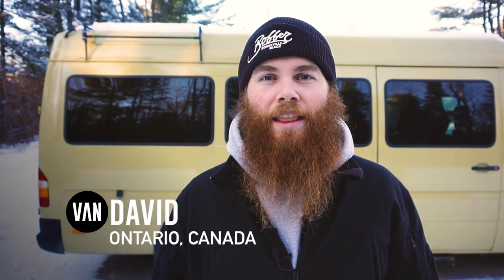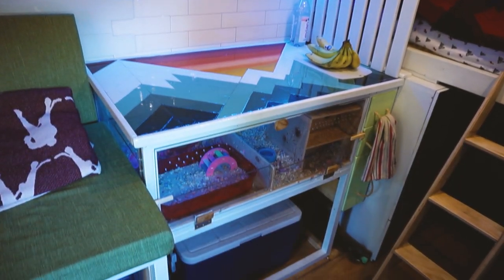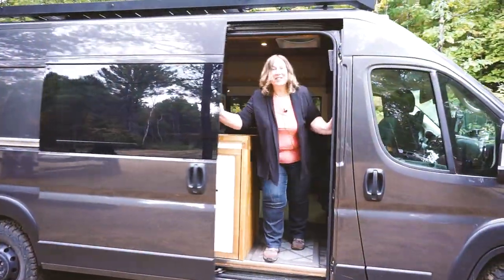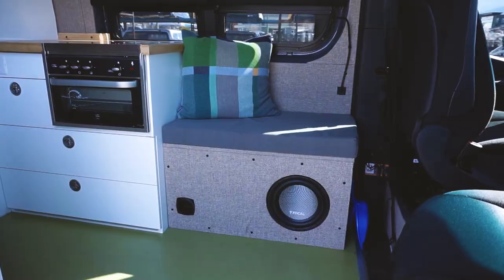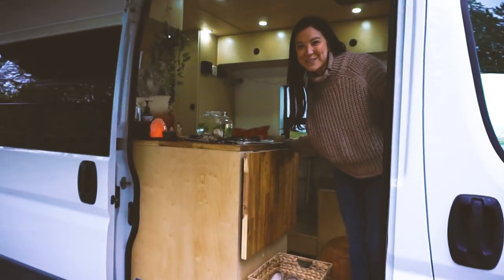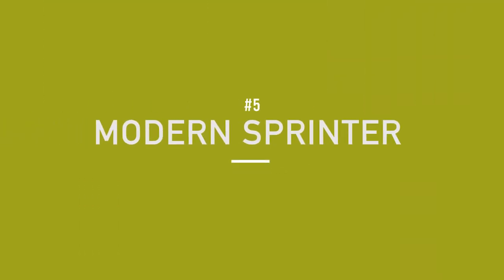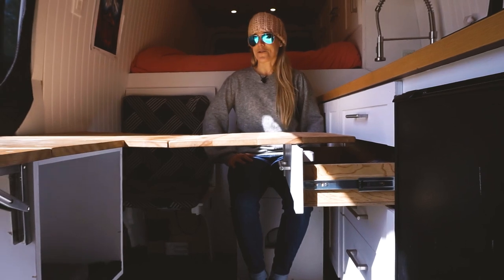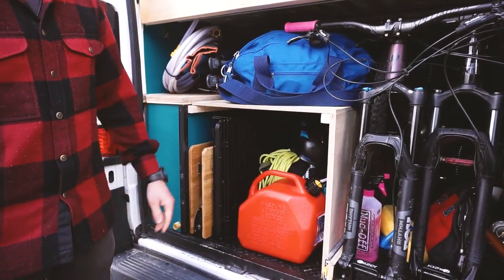The BEST VAN BUILDS of 2021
To close off 2021, we take a look at some of the best van builds that we saw this year! There's something for everyone. Ranging from the outdoor adventure lover, city dweller and retired couple living a life of adventure on the road. These van conversions are proof that ALL types of lifestyles work on the road.

00:00 Intro
00:29 Box Truck
01:51 Pro Master
03:15 4x4 Sprinter
04:32 Fish & Van
06:00 Sprinter
07:20 Adventure Build
08:32 Final Thoughts